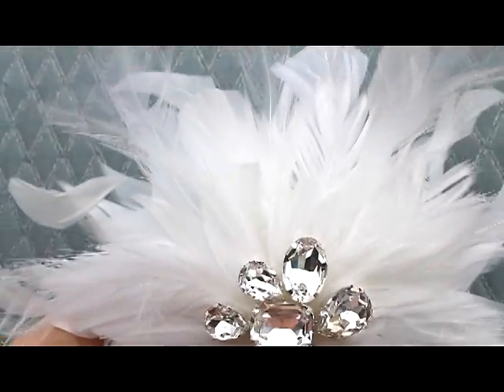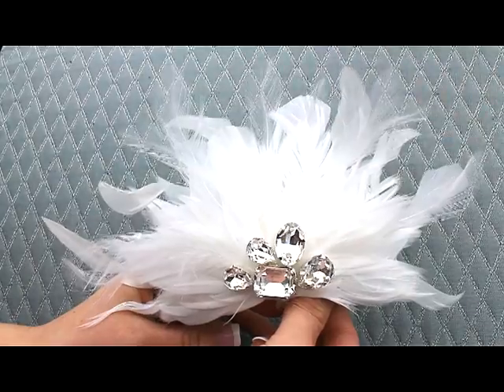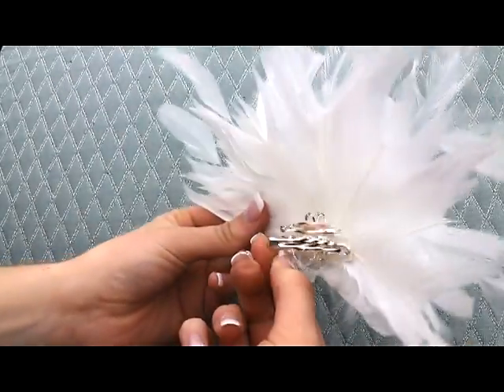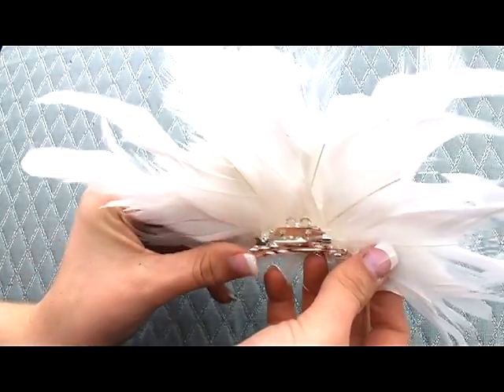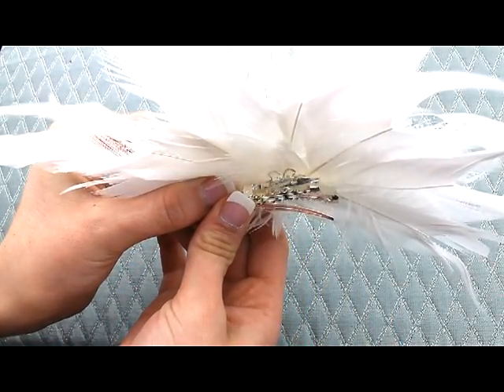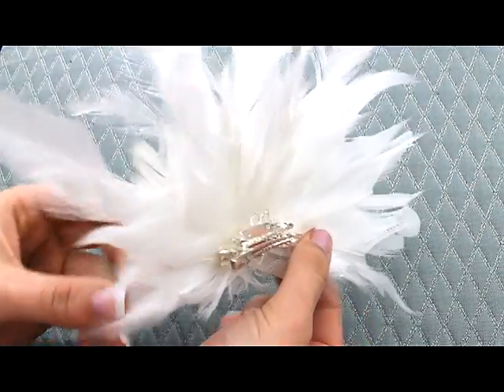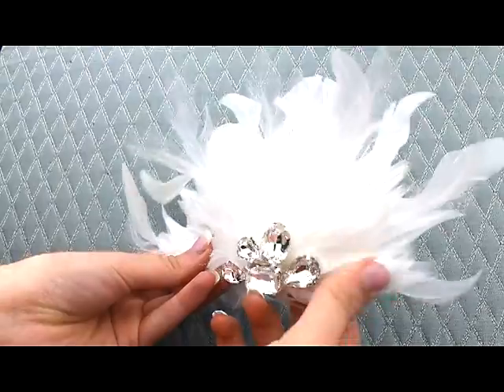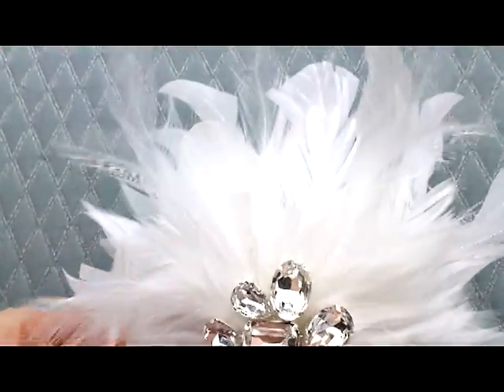Feather & Rhinestone Hair Clip by Hair Comes the Bride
carries a large selection of bridal hair accessories including tiaras, hair combs, hair pins, hair flowers and veils.